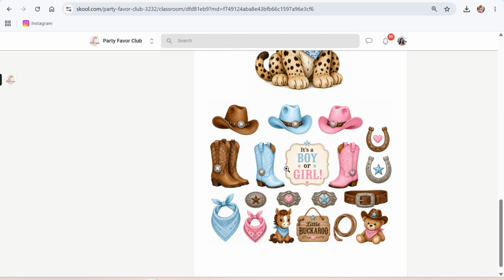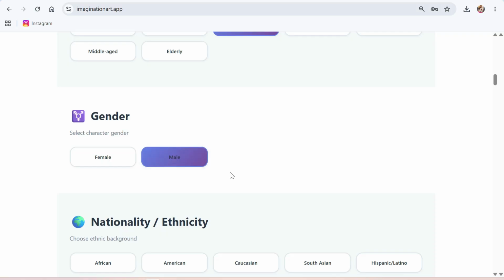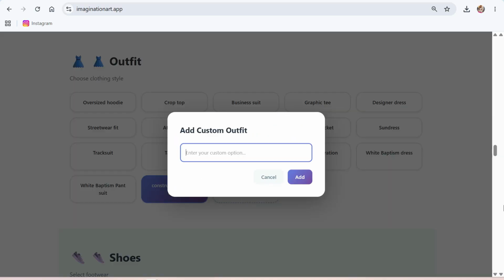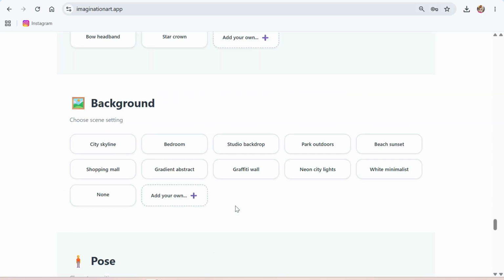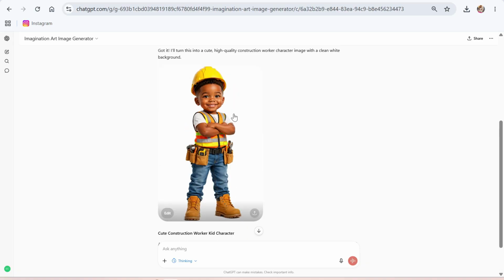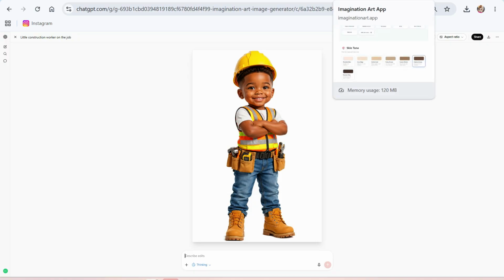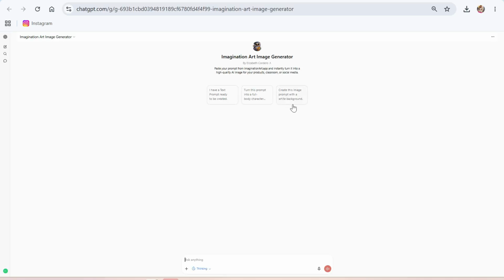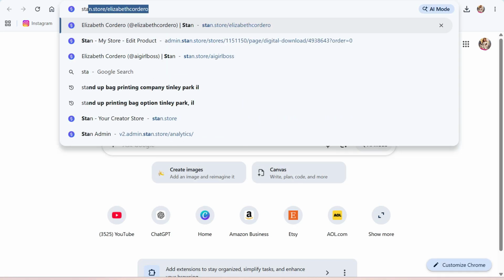✨Turn Someone Special Into a Personalized Character! | Imagination Art Character Creator🎨💖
In this video, I’m showing you how to use the **Imagination Art Character Creator** to create a personalized character inspired by someone special in your life!

Imagine turning your child, grandchild, spouse, best friend, birthday person, or loved one into an adorable custom character that can become part of an entire party theme. 🎉

With the **Imagination Art App**, you can create unique characters and use them across all kinds of party favor products, including:

• Chip bags
• Candy bar wrappers
• Water bottle labels
• Invitations
• Round tags
• Treat boxes
• Stickers
• Mugs
• Party signs
• Personalized gifts

Instead of using generic characters, you can create something that feels personal and meaningful to the person being celebrated. 💕✨

Create their hairstyle, clothing, colors, theme, personality, and overall look—then use that character throughout your entire party favor collection!

🎨 Create personalized characters in minutes
🎉 Build matching party favor collections
💖 Make celebrations feel even more special
💰 Create custom products you can offer to customers
✨ No advanced AI experience needed

The **Imagination Art Character Creator** is available inside the **Party Favor Club**.

Become a paid member and get access to creative apps, tutorials, resources, inspiration, and tools designed to help you create beautiful party favors and grow your creative business.

Who would YOU turn into a character first? 👧🏽👦🏽👩🏽👵🏽💖